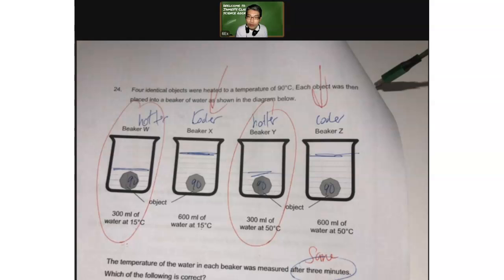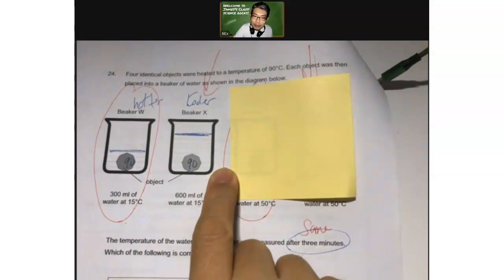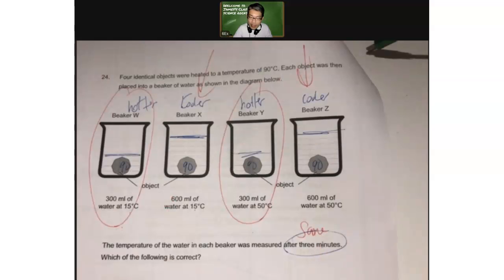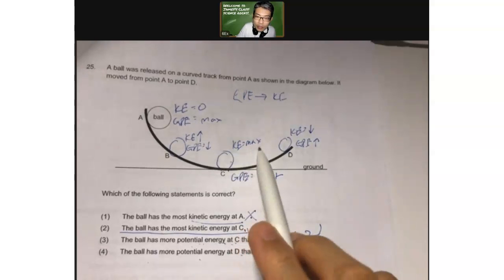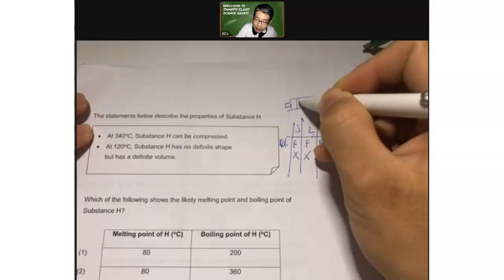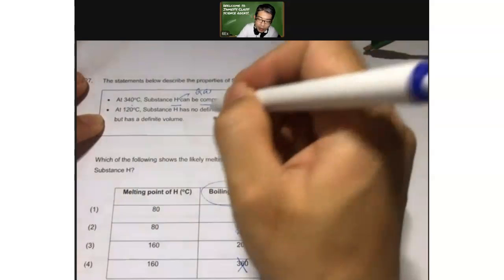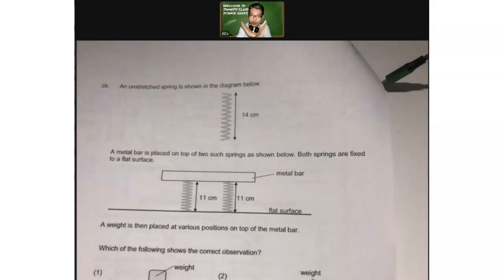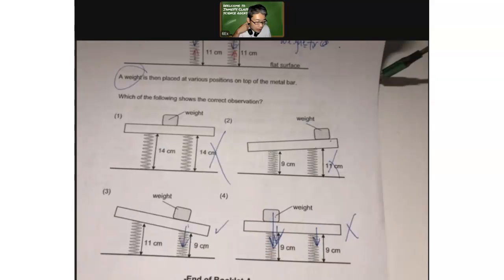P6 Science 2020 Mid-Year Review Booklet A (part 3: Physical Science)